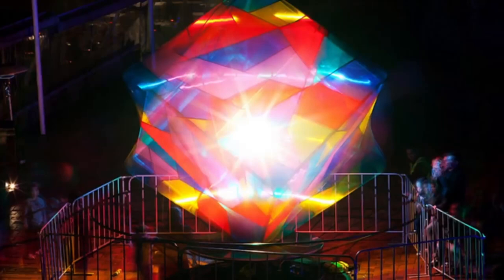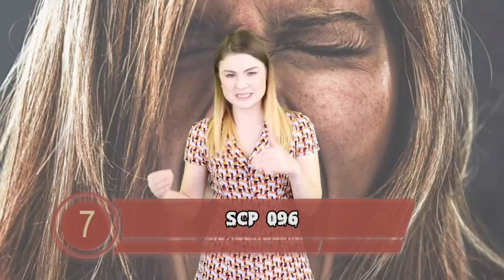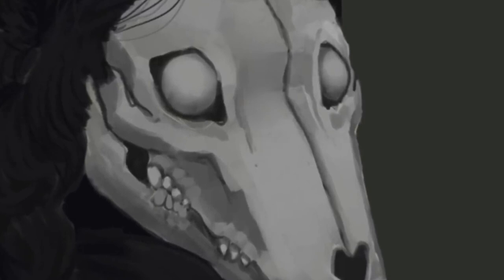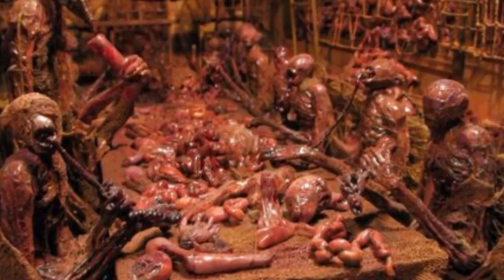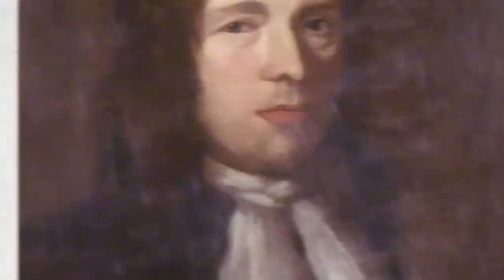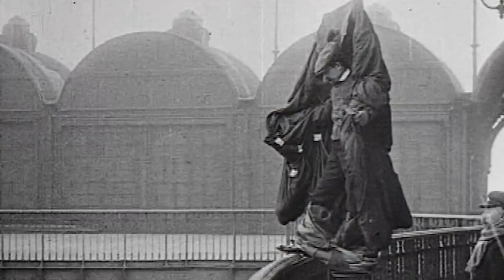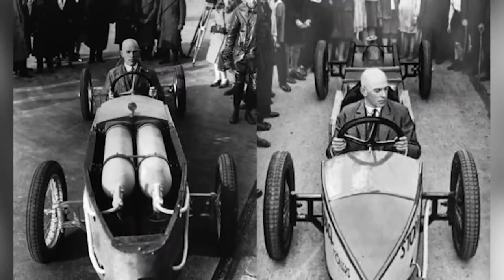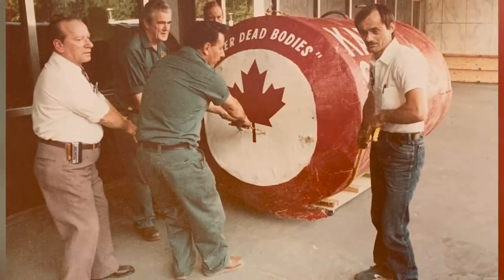Discoveries That Could Destroy The Planet - Part 5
These discoveries could have some irrevocable damage on the planet if they got out. Sometimes, things are just better left under wraps and the knowledge sealed away for the betterment of mankind. Today, we're going to sweep open the rug though and see all the crazy discoveries that could destroy the planet.

00:00 - Top 10 Scary SCP's That Could End The World
13:45 - Top 10 Inventors Destroyed By Their Inventions
21:09 - Top 10 Inventors Destroyed By Their Inventions - Part 2